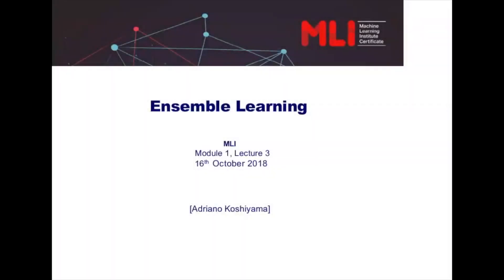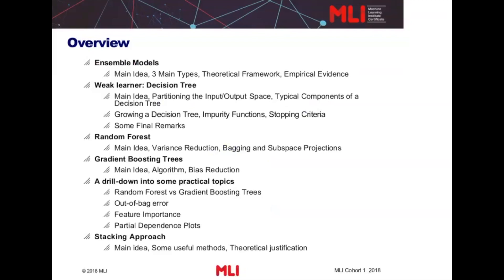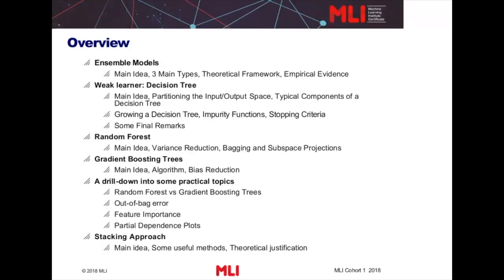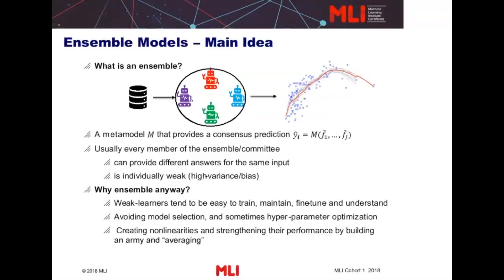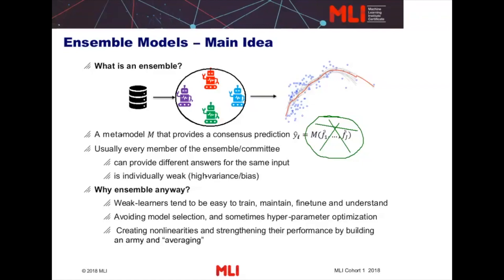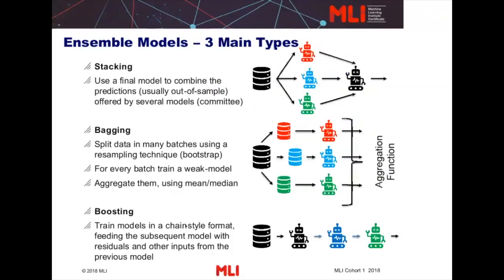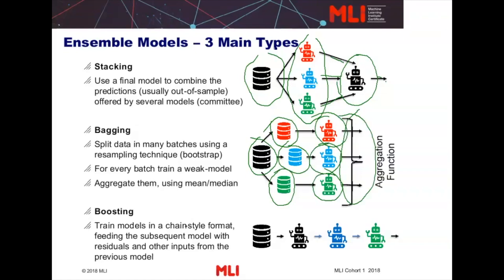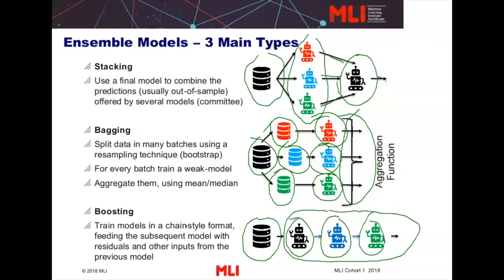MLI - Ensemble Learning Sample by Adriano Koshiyama